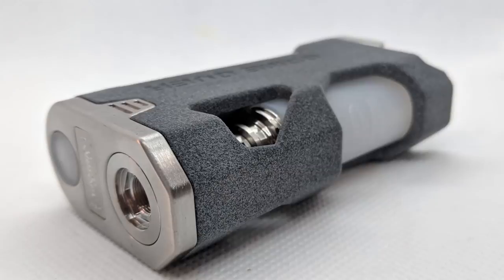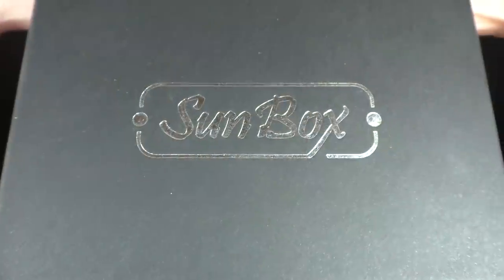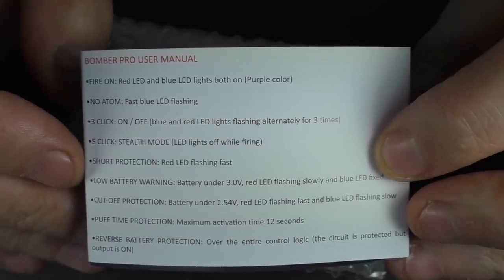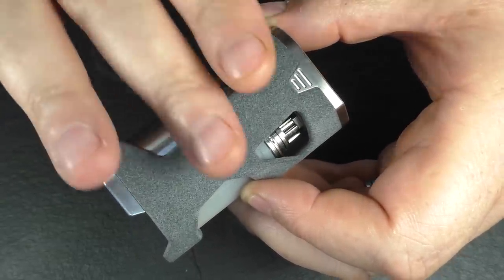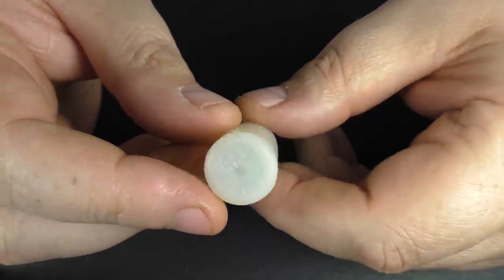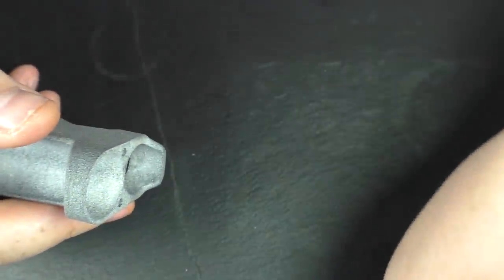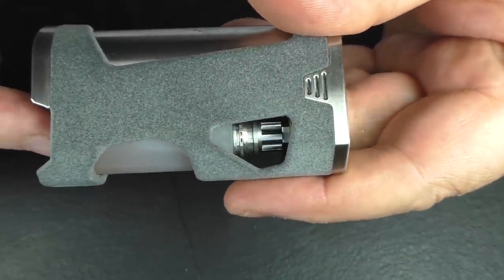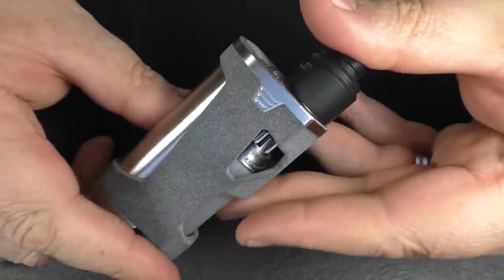Game Over 3 by SunBox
sunboxstore.it

And yes this is a plug here but if you do fancy checking out the juice I mentioned, stockists are

Links:

Email - todd@toddsreviews
Equipment I use:

Panasonic  HC-V720
A Shed